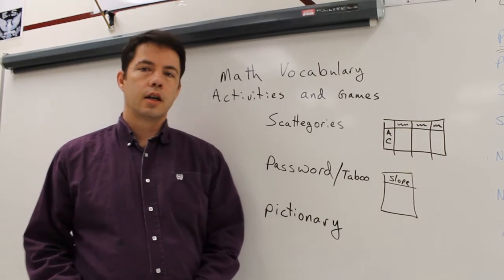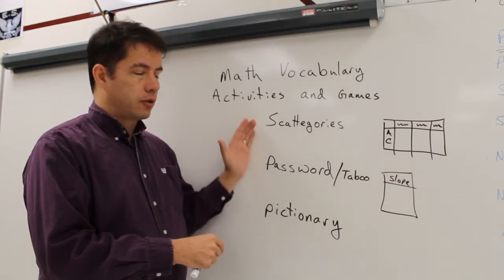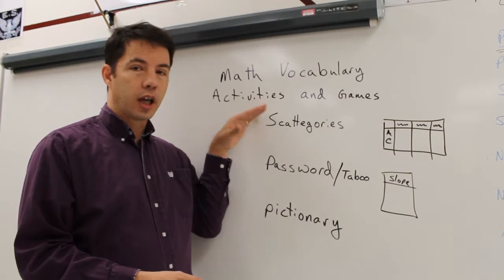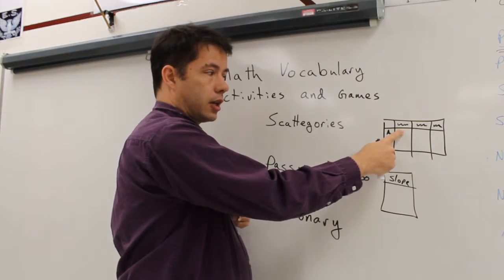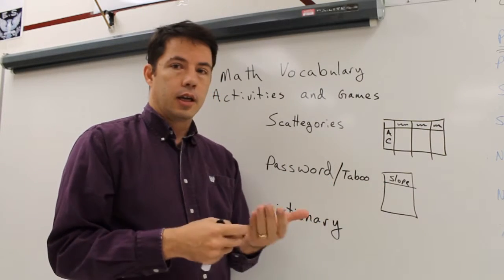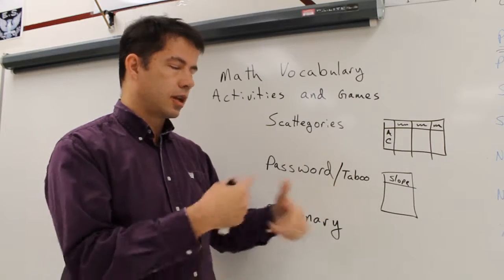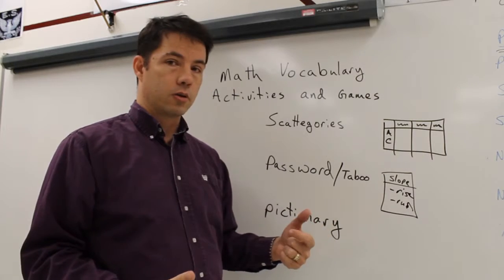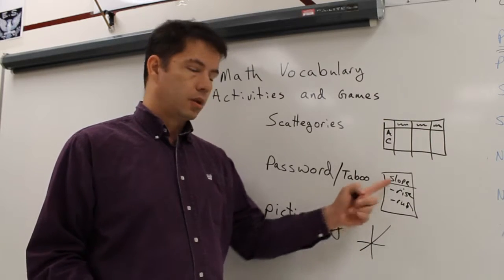01 - Vocabulary for Math (or any class) - Intro